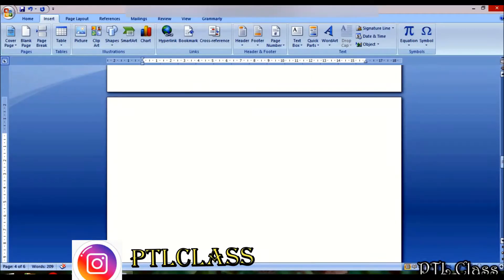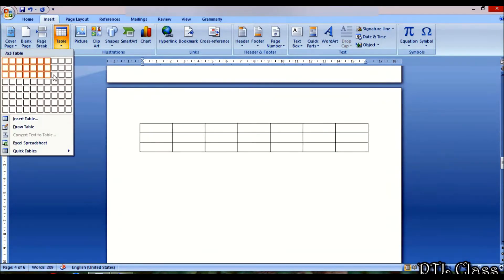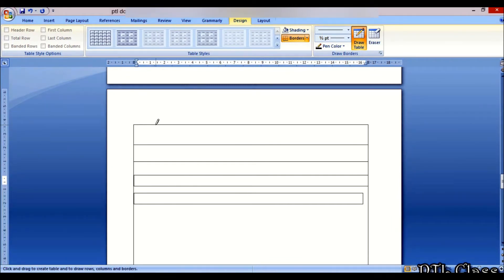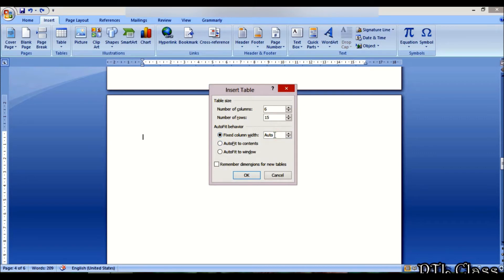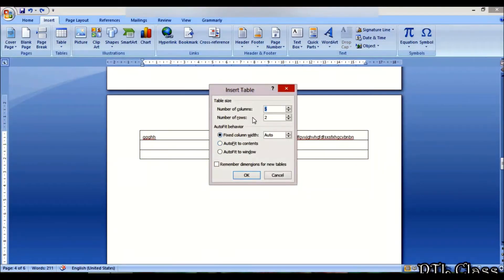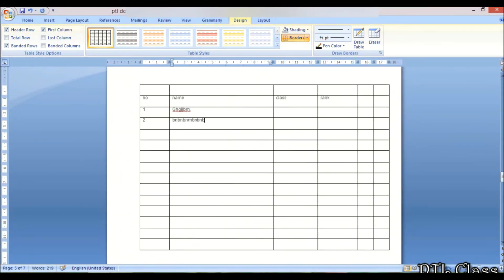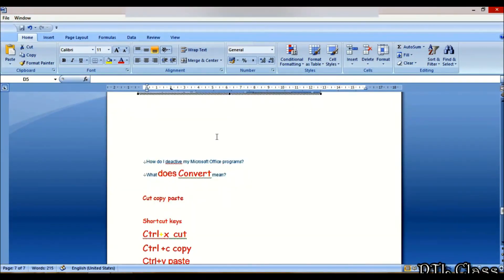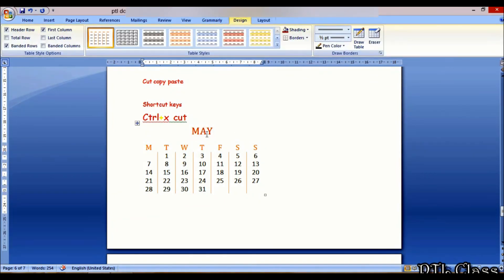Table menu in ms word (tamil)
Welcome to PTL channel
Table menu in ms word in tamil
MS Word part 3 in Tamil: How to draw tables in ms word
I just want to help students like you to study, i may not be very talented but i believe that whatever i have studied must be useful for someone in need
All the best for your future.